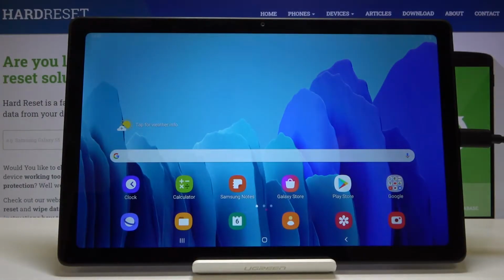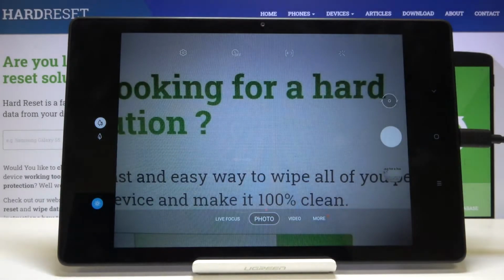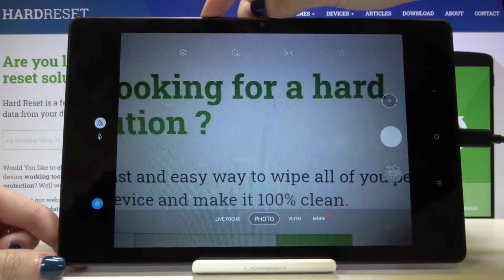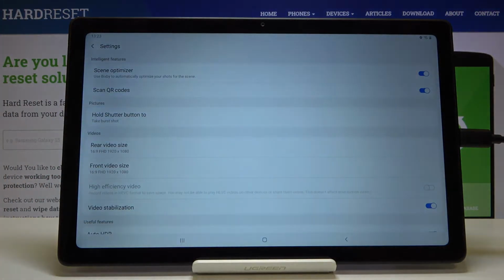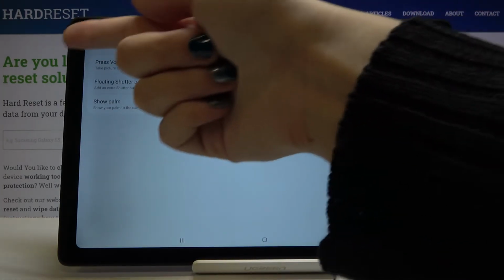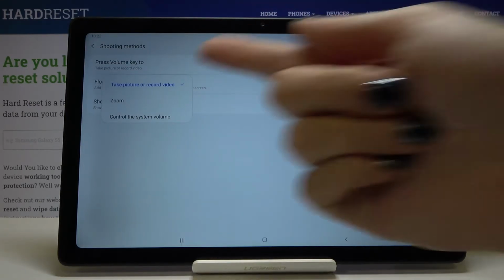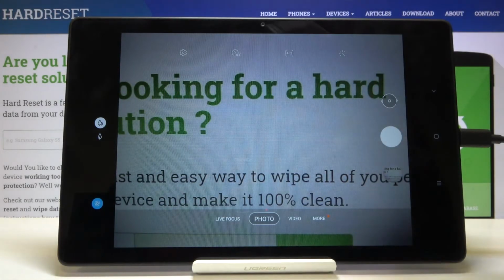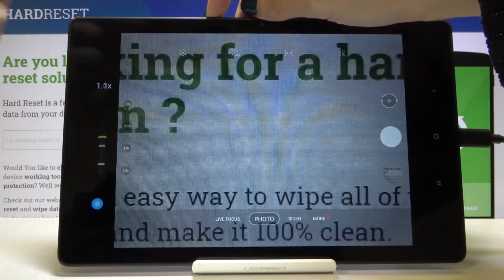How to Change Volume Buttons Function in SAMSUNG Galaxy Tab A7 2020 - Volume Tabs in Camera App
If you’d like to learn how to use your SAMSUNG Galaxy Tab A7 2020 volume buttons another way than only to change the volume, then let’s check above video! In this tutorial we’d like to share with you how easily you can find proper camera settings and how to manage them in order to allow volume buttons to f.ex. zoom in or out or act like a shutter button. So let’s follow all shown steps and successfully change volume buttons function.

How to change Camera Volume Key in SAMSUNG Galaxy Tab A7 2020? How to set up Volume Shutter in SAMSUNG Galaxy Tab A7 2020 How to set up Camera Volume Key in SAMSUNG Galaxy Tab A7 2020? How to remove Camera Volume Key in SAMSUNG Galaxy Tab A7 2020? How to disable Camera Volume Key in SAMSUNG Galaxy Tab A7 2020?